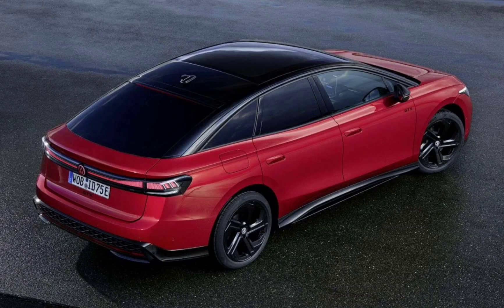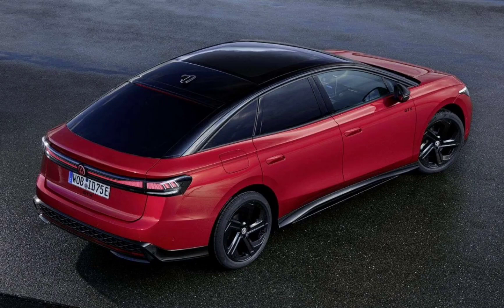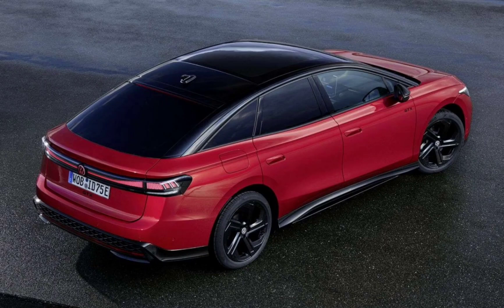VW adds new ID.7 GTX trim, Pro S and ID.7 Tourer Pro S go on sale.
Volkswagen has announced a new GTX trim for the ID 7 and revealed that it will go on pre-sale alongside the existing ID 7 Pro S and ID 7 Tourer GTX and Pro S trims on June 6.